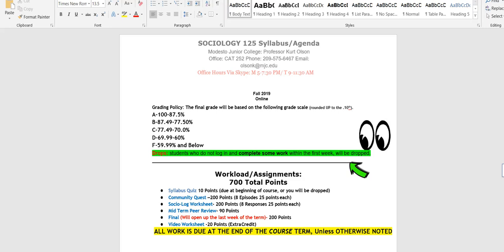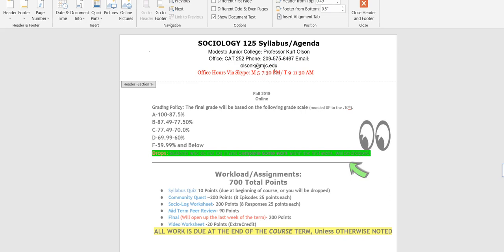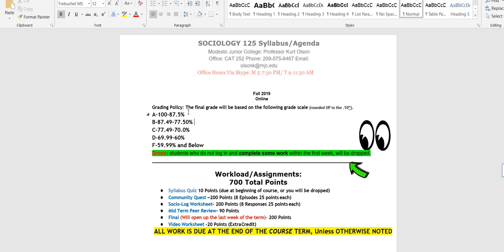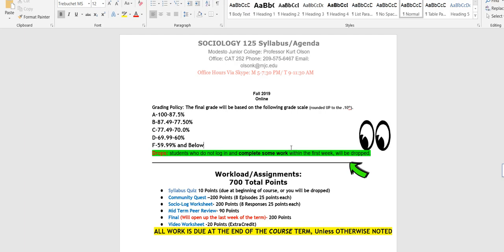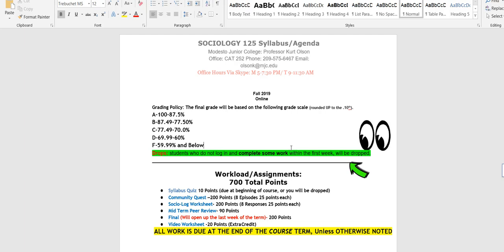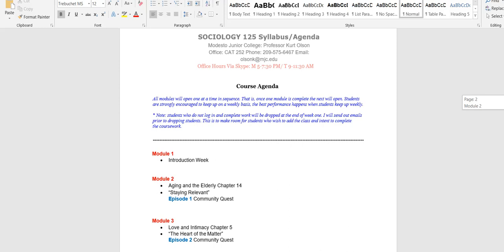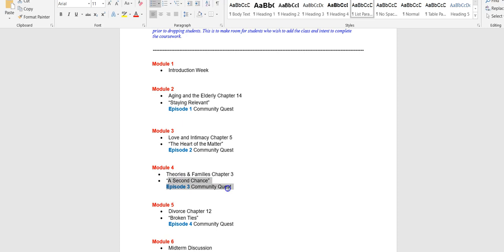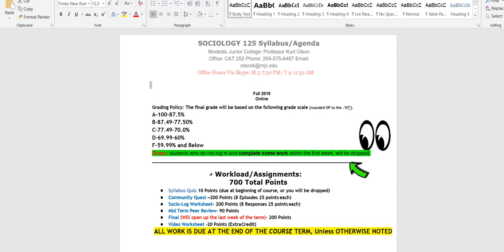MJC Sociology 125 syllabus Video